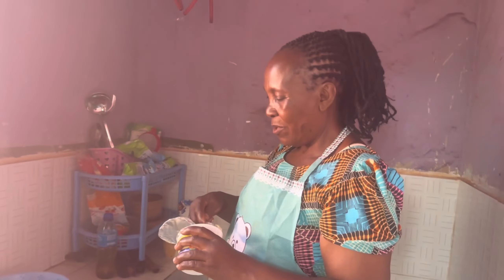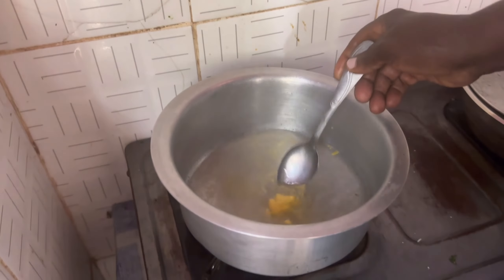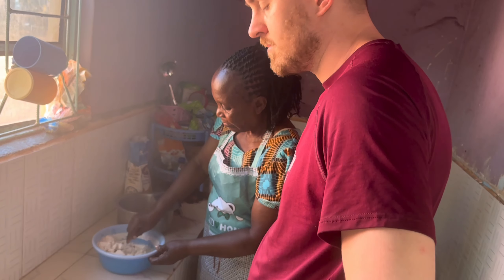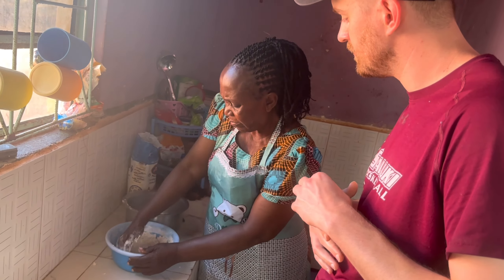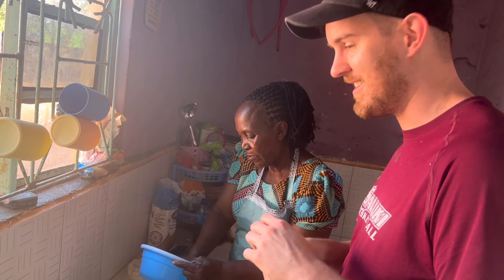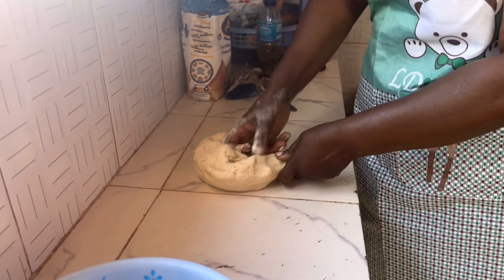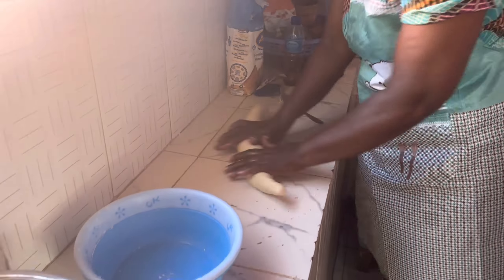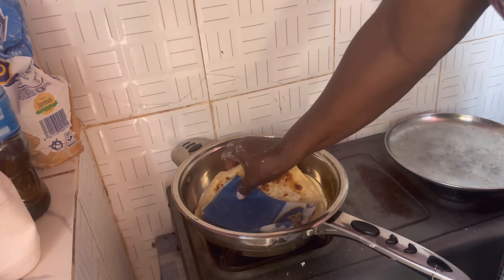Final moments in Kenya! 😥 Learning Chapati from an African Mom 🫶🏽!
Join us on a heartwarming journey through Kenya's culinary heritage as my boyfriend gets a hands-on lesson in making traditional Chapati from an African Mum. Experience the final moments of our unforgettable trip filled with laughter, love, and delicious food!

This will help create a more hygienic and healthy environment for generations of students to come 🙏!